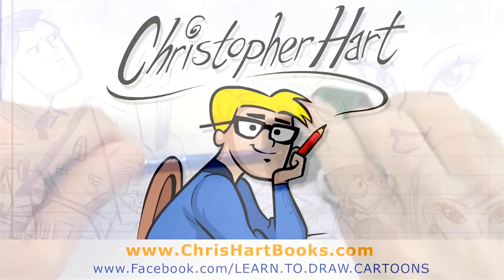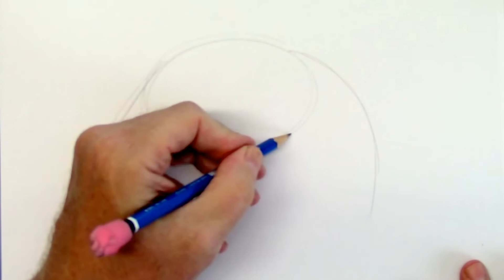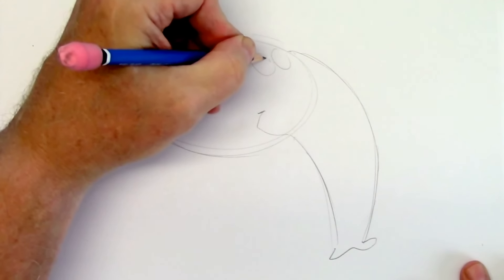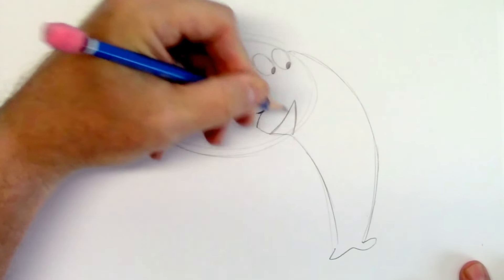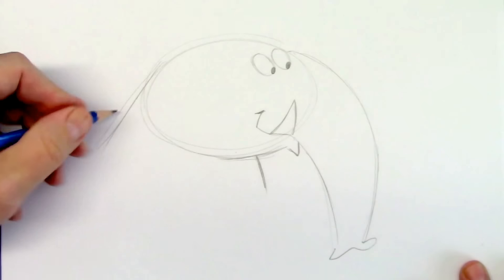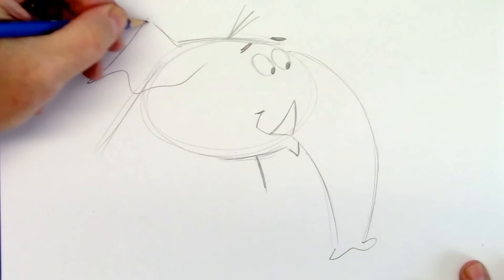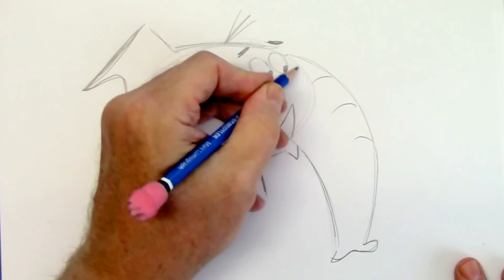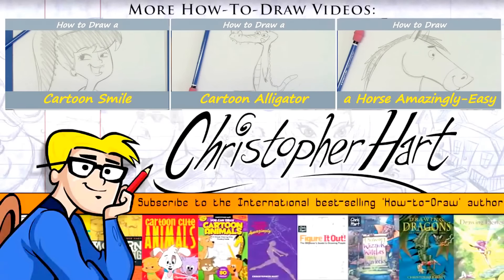How to Draw an Elephant From an Oval - for Beginners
Free How to Draw an Easy Elephant (Step by Step): Christopher Hart Shows How to Draw for Free. Watch Christopher Hart as he narrates a free lesson on how to draw an elephant character. Chris will teach you how to draw a cute cartoon elephant in only two minutes using pencil. Each of Christopher Hart's free video lessons provide great ideas using easy step by step tutorials so that you can learn to draw.  Have fun as you sketch along with Chris. Learn from Chris's great drawing tips.